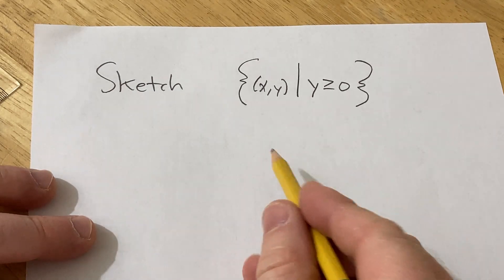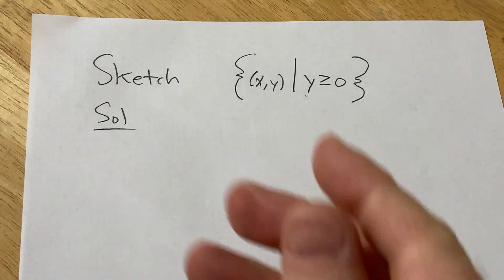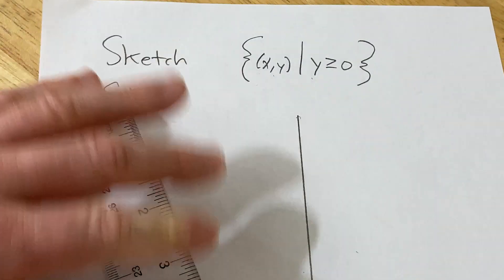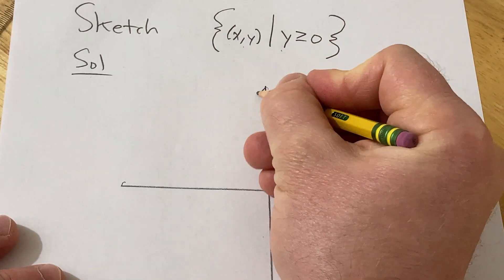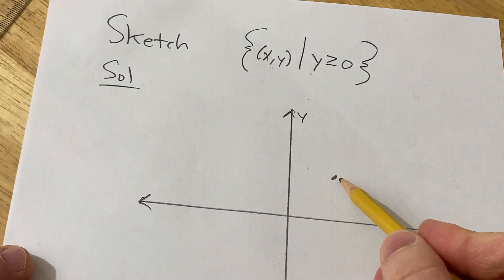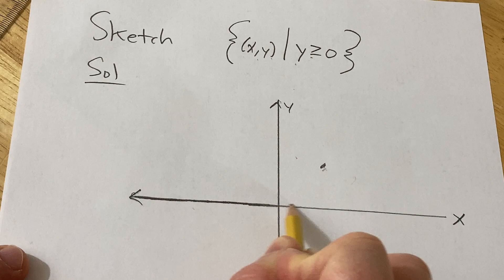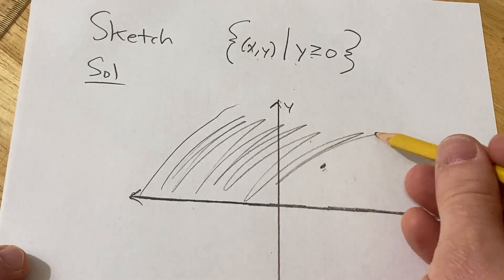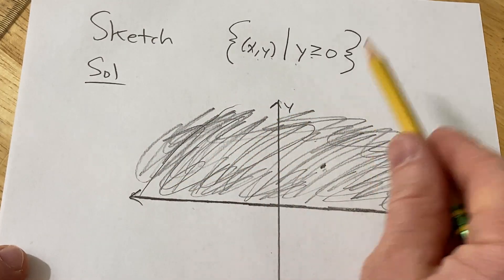Sketch the region in the xy plane: All ordered pairs with y coordinate greater than or equal to 0